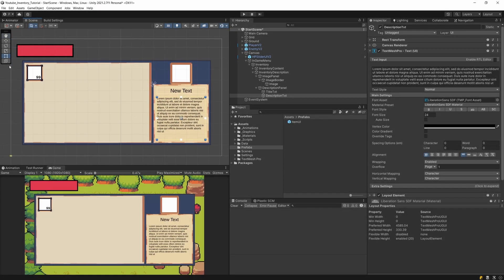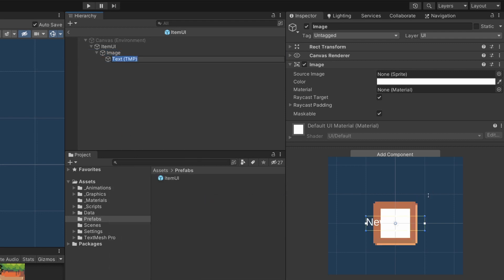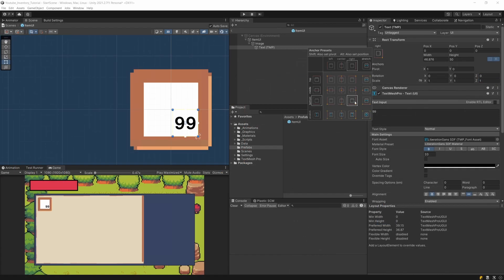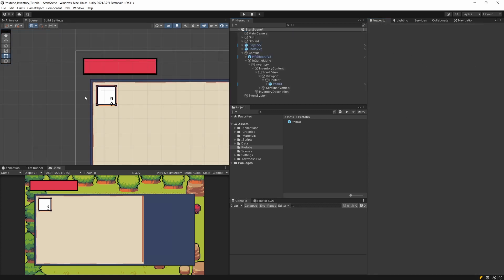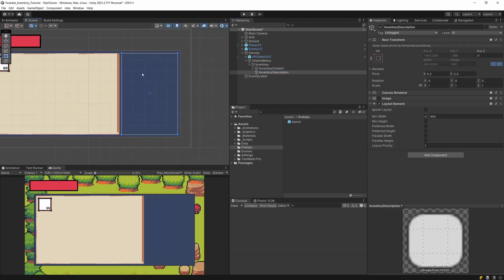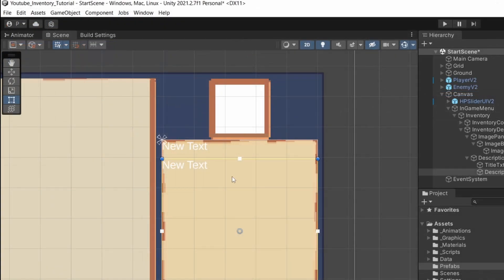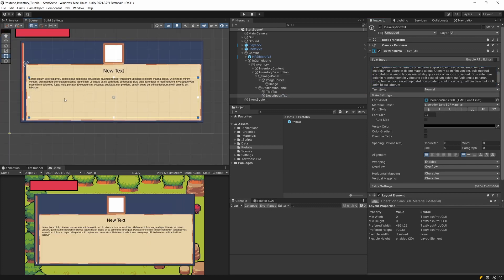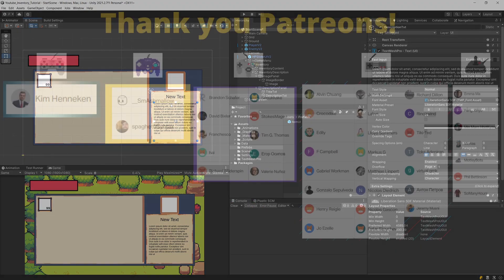Inventory item UI element - Inventory System in Unity P5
In this video we will create an inventory item UI element that will show the item image and its quantity. We will also create the description panel that will give the player more details about the item.

With this done in the next video we will be able to start creating scripts that will drive the logic behind our View element of our Inventory system.

00:00 Intro
00:35 Item UI element
04:32 Adding selection Border
06:18 Inventory Description Panel
11:46 Fixing bug with Layout Element
12:10 Layout Element Preferred Width